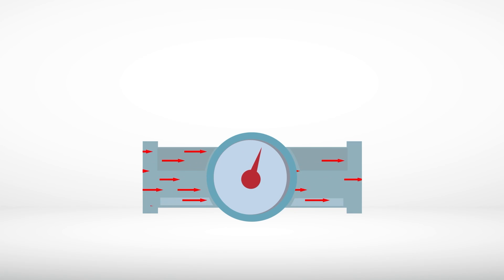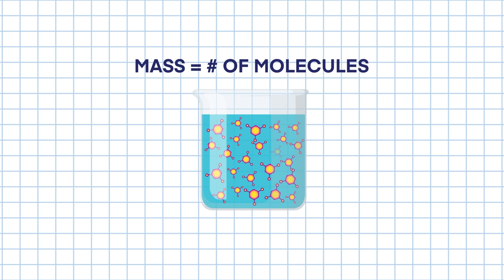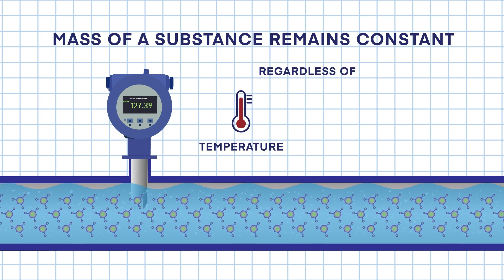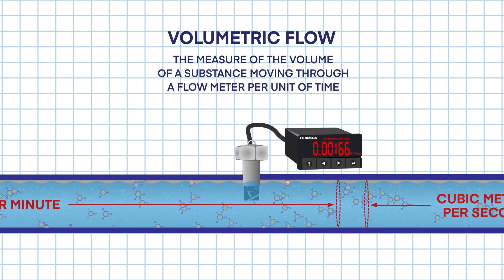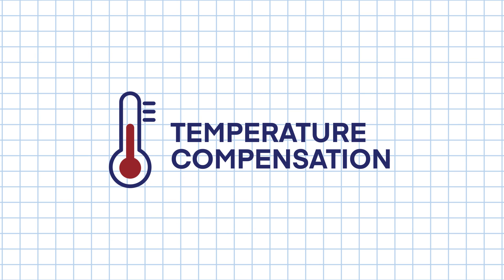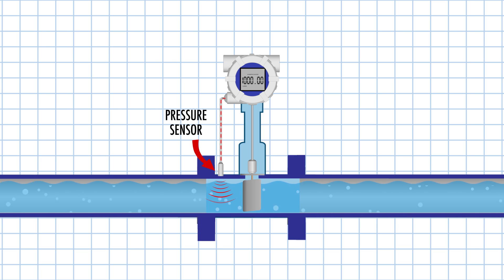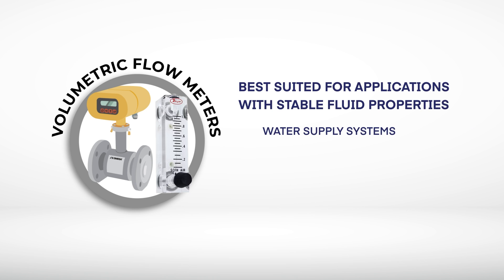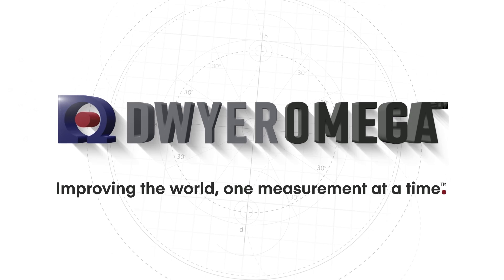Mass vs. Volumetric Flow Meters: What's The Difference?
There are two widely used methods of operation when considering Flow Meters: Mass Flow Meters measure the mass flow rate; and Volumetric Flow Meters measure the Volumetric Flow Rate. But what does THAT mean? In this video we'll break down what is Mass Flow and what is Volumetric flow and which flow measurement method is best for your application.
00:09 - Introduction
00:34 - What is Mass
00:50 - Mass Flow Rate
01:05 - What is Volume
01:11 - Volumetric Flow Rate
01:33 - Temperature and Pressure Affects on Volumetric Flow Rates
01:52 - Temperature Compensation in Volumetric Flow
02:06 - Pressure Compensation in Volumetric Flow
02:22 - Volumetric Flow Meter or Mass Flow Meter?
02:30 - When to Use a Volumetric Flow Meter
02:51 - When to Use a Mass Flow Meter
03:01 - Need Help Selecting The Right Flow Meter?

For a deeper dive, read our blog on mass flow